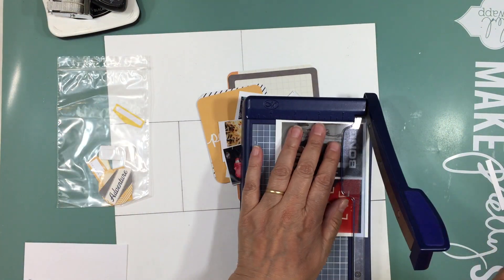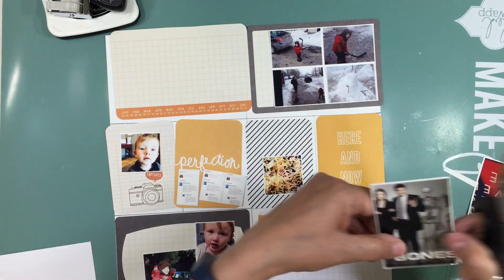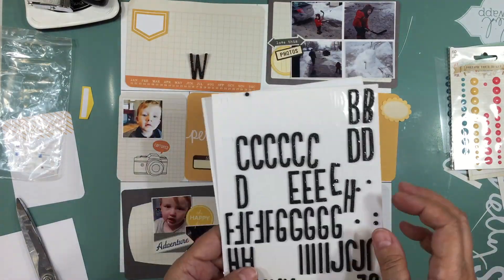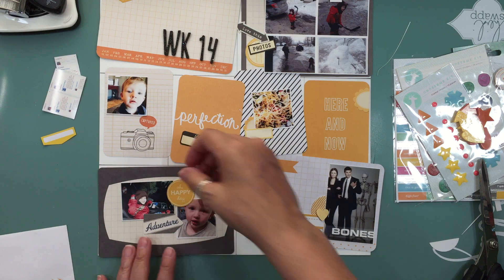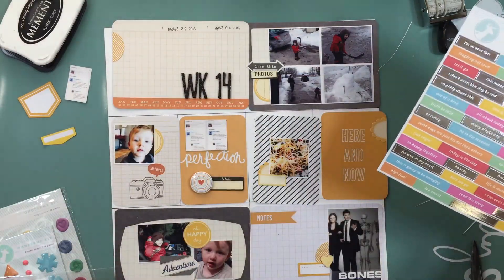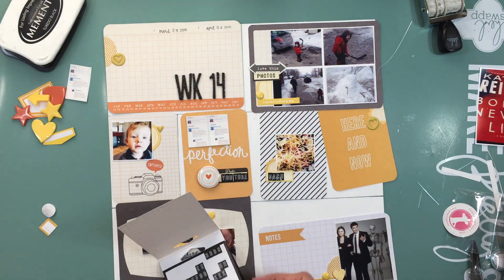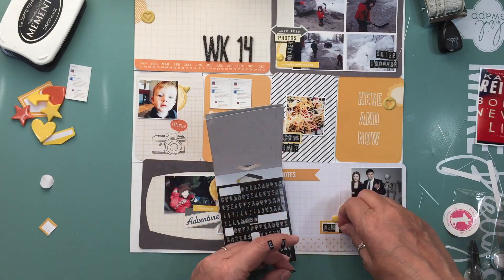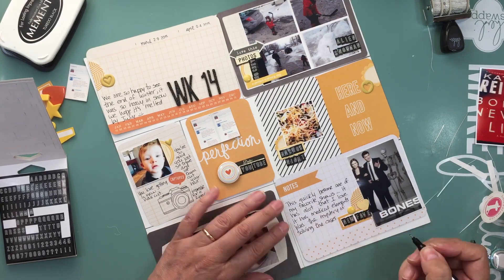Mix it Up Mondays--Project Life Catching up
Here is my process as I am catching up on Project Life. Join me on this Scrapbooking Tutorial for a Project Life Spread.